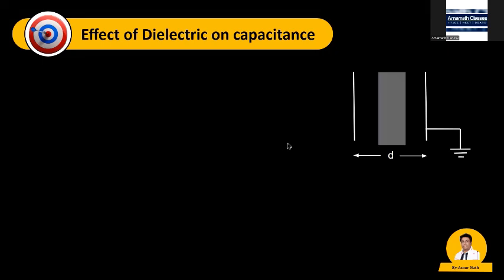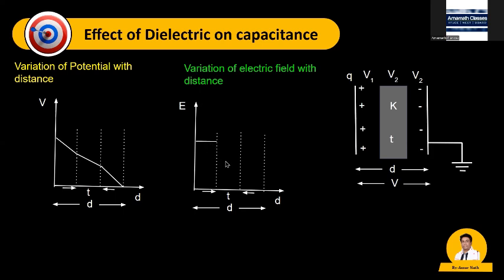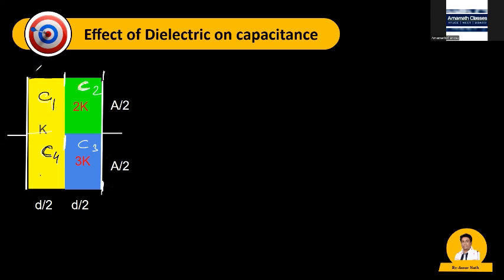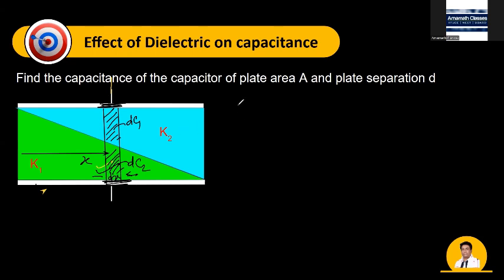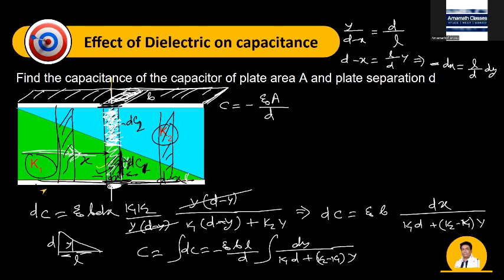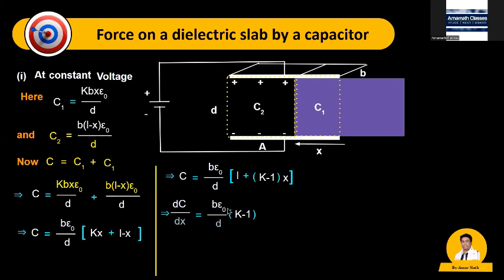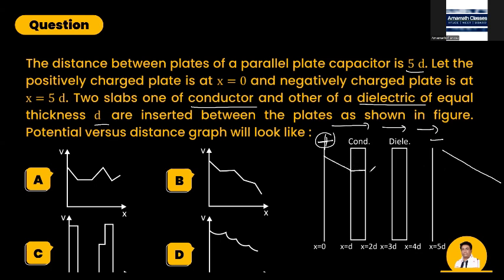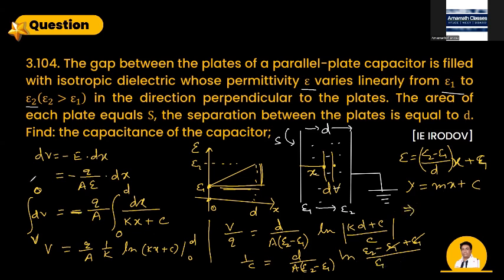Dielectric in Capacitor